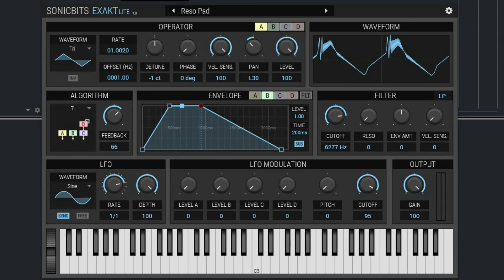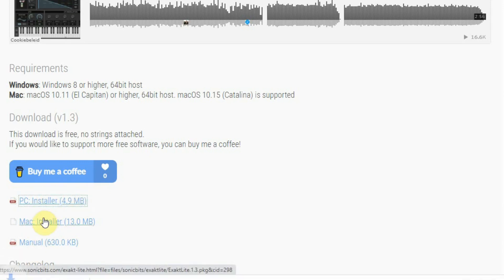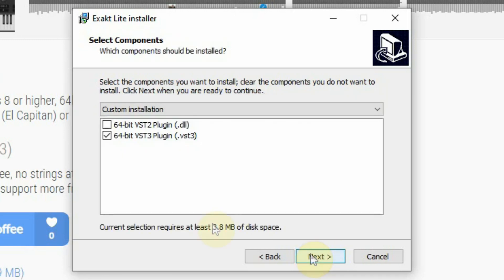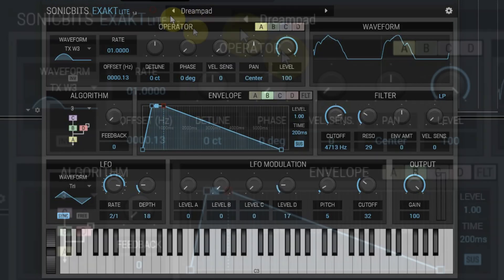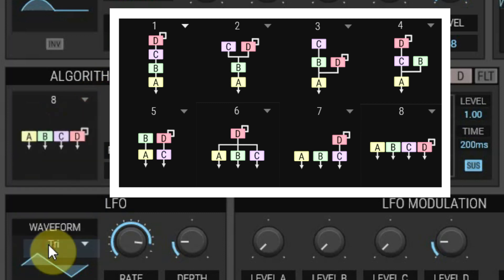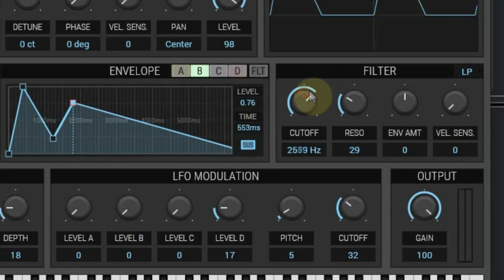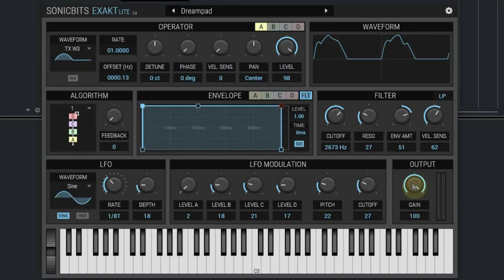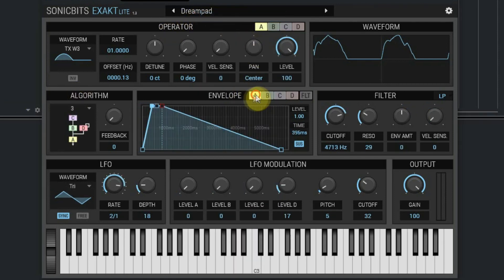Free VST - SONICBITS Exakt Lite (FM synthesizer)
Exakt Lite of Sonicbits is a FREE FM synthesizer plugin with 4 operators that can be arranged in the 8 classic FM algorithms. It has emulated the original waveforms of the Yamaha TX81Z and it has some waveforms of its own. They claim it to be intuitive and user friendly. It is available for Windows 64 bit and Mac.
In this video we explain how to download and install it, we explain how the controls work and we show some of the sounds.